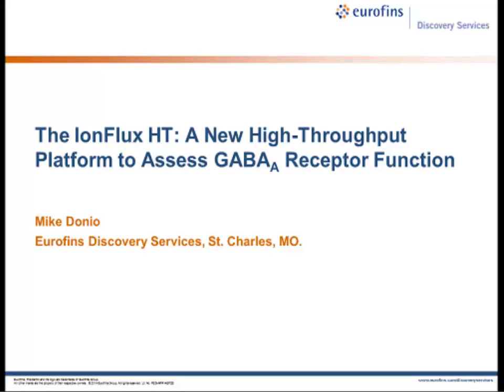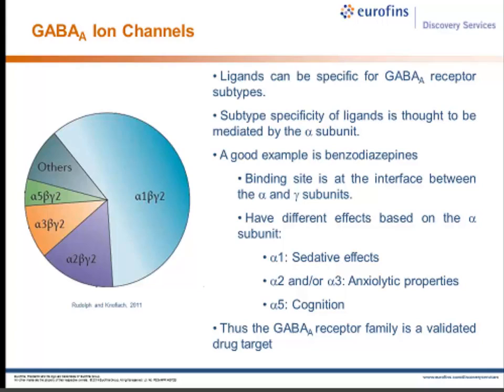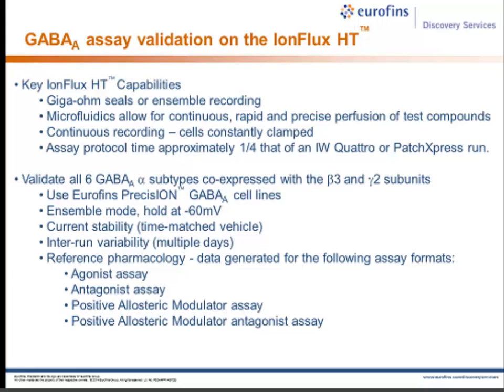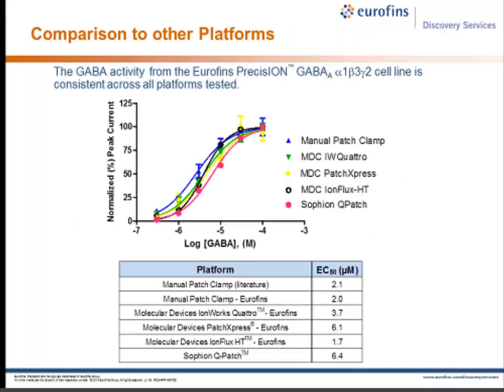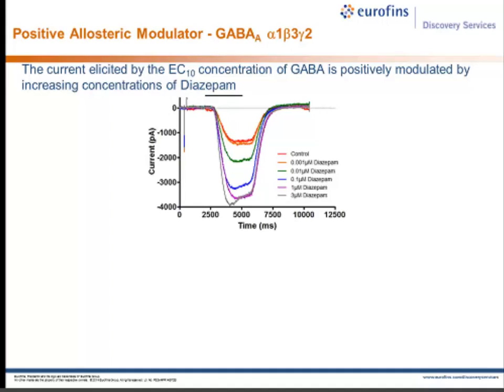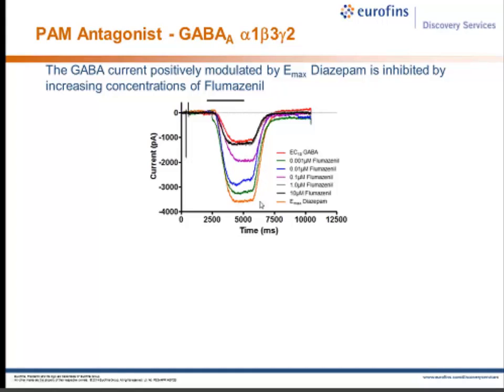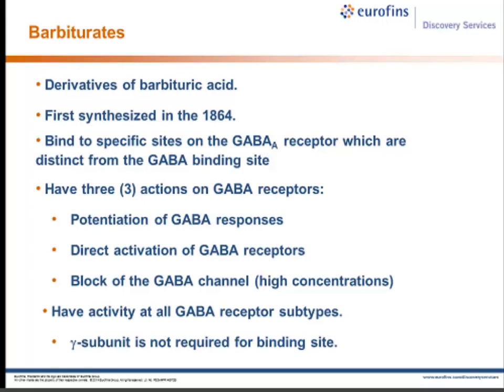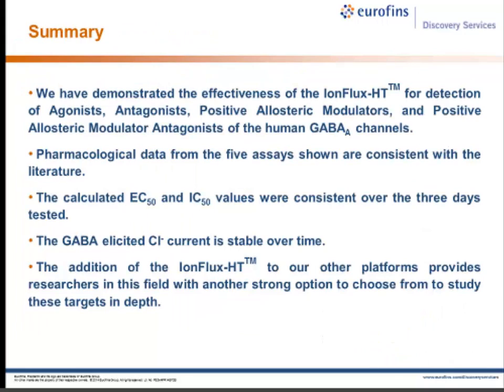The IonFlux HT: A New High-Throughput Platform to Assess GABAA Receptor Function